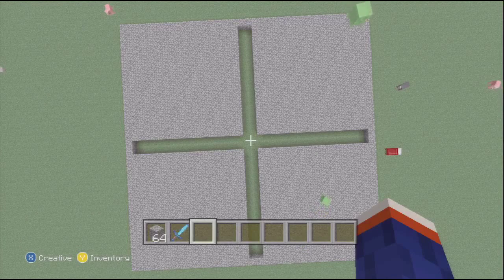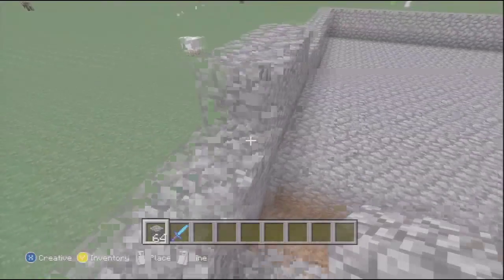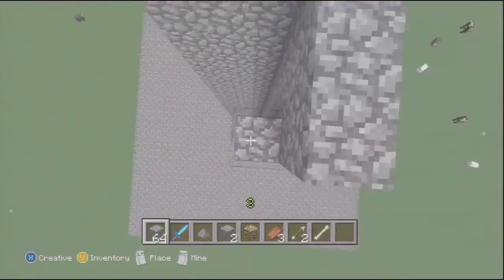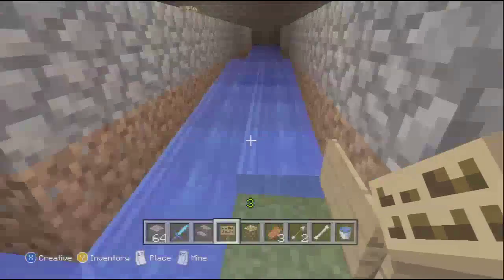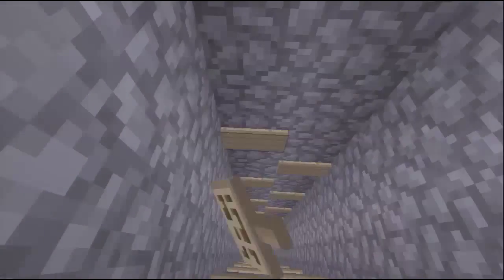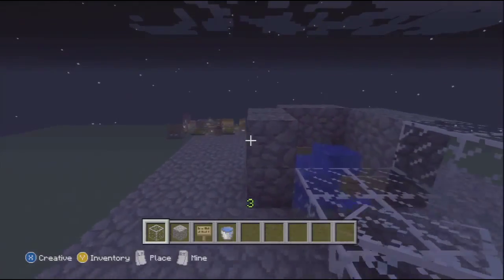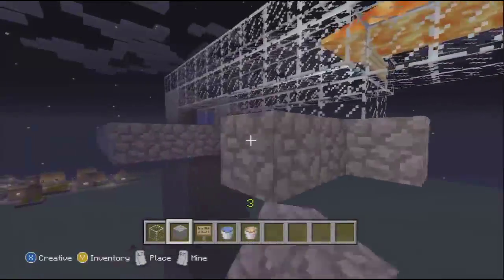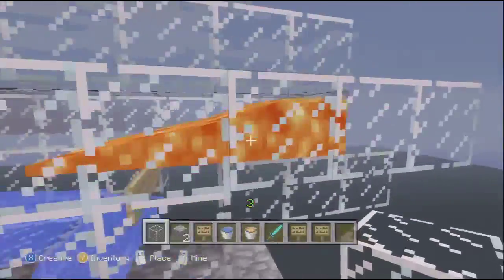Simple But Efficient Mob Spawner - Minecraft [PC and Xbox]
This video is a tutorial on how to build a Mob Spawner in Minecraft. It is really simple to build a monster spawner , and this works on both Xbox 360 and PC.

Founder: Ethos lab

Founder: Unknown (Mate Showed me how to build it)

Custom Dimensions (If make something bigger bake everything bigger)
Spawner: 34 blocks by 34 blocks
Spawner Pads: 16 Blocks By 16 Blocks
Roof from Spawner Pads: 2 Blocks High